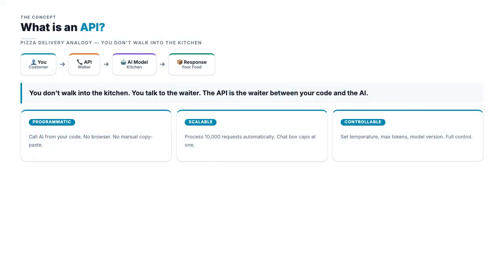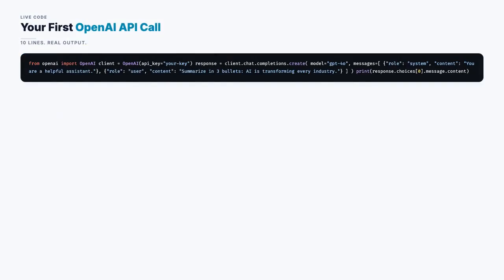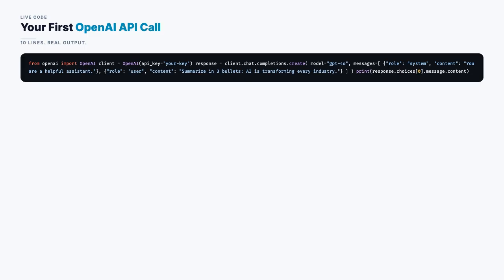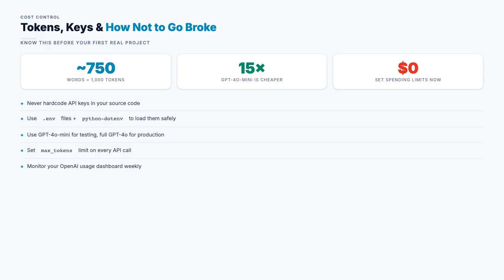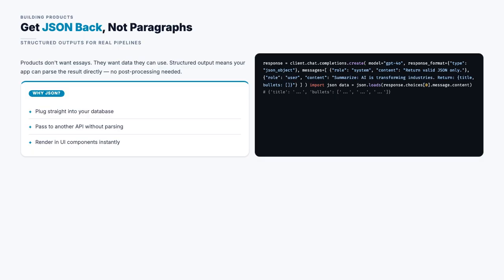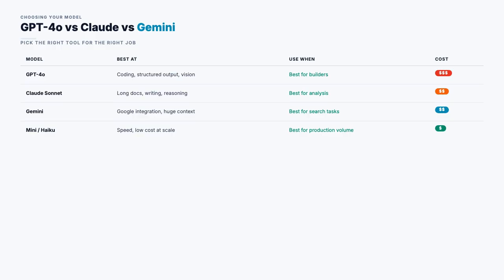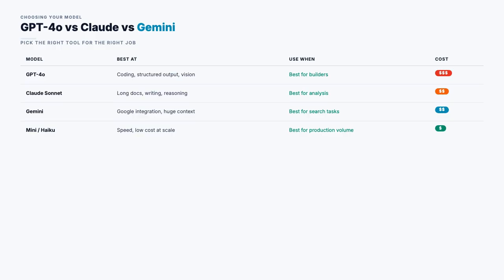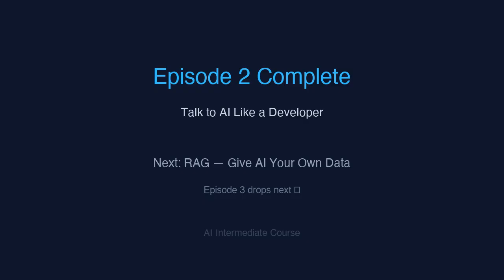OpenAI API for Intermediate: Tokens, JSON Output & Model Comparison | AI Intermediate EP2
The ChatGPT web UI is a toy. Real AI products use the API directly. This episode shows you how.

In this episode you'll learn:
▸ What an API actually is (plain English)
▸ Your first real OpenAI API call in Python
▸ Tokens, costs, and how not to go broke
▸ Get structured JSON back instead of random text
▸ GPT-4o vs Claude vs Gemini — when to use which

Challenge: build a summarizer that outputs clean JSON in under 20 lines.

⏱ Chapters:
00:00 - Intro
00:10 - APIs explained simply
01:20 - First OpenAI API call
02:40 - Tokens and cost management
04:00 - Structured JSON output
05:20 - GPT-4o vs Claude vs Gemini
06:30 - Build a summarizer
07:00 - Challenge & next episode